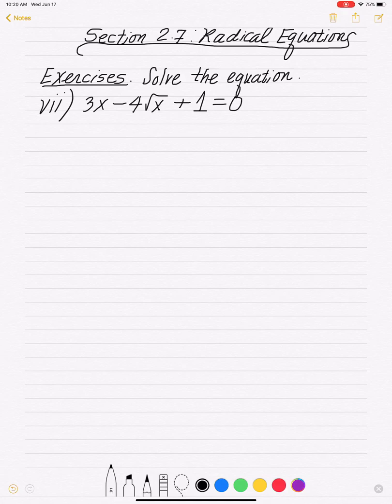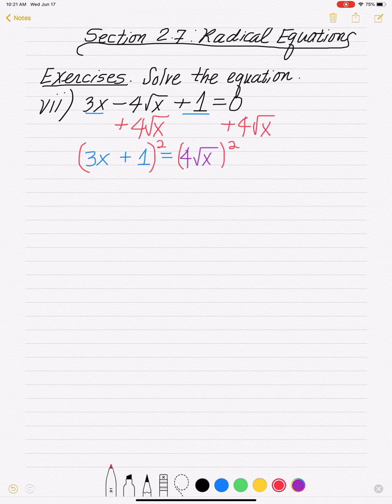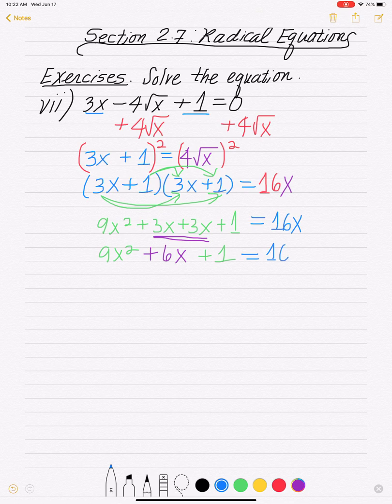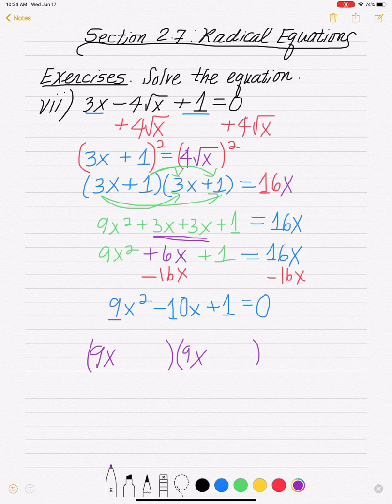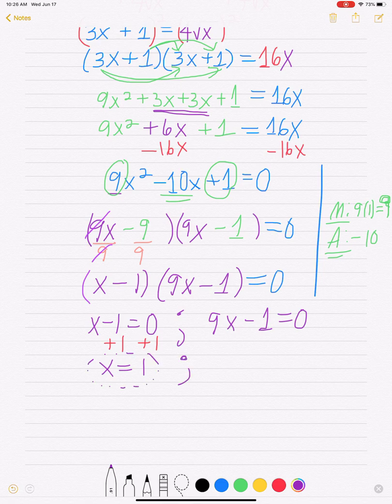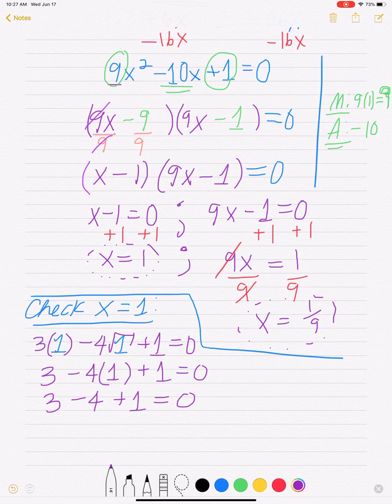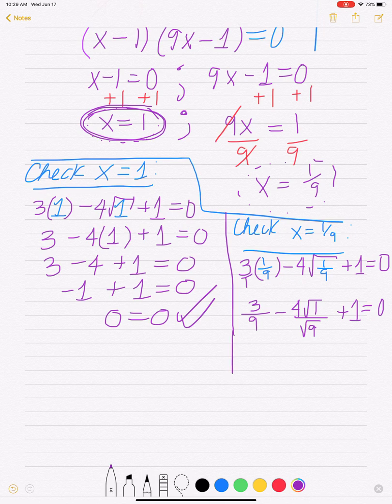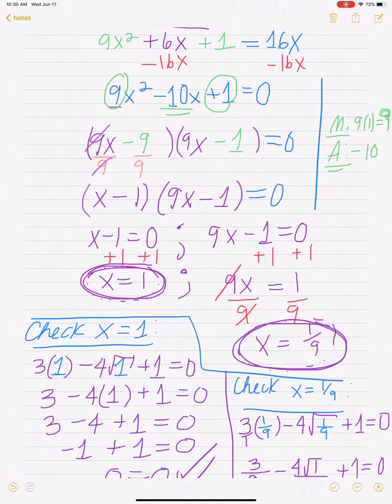Radical Equations, part 3